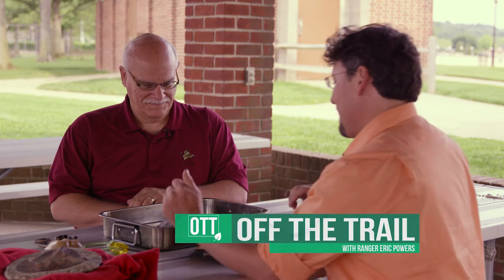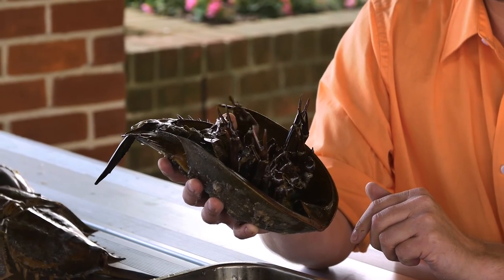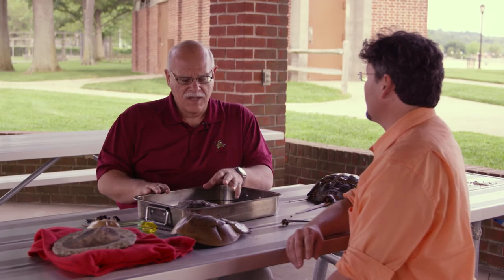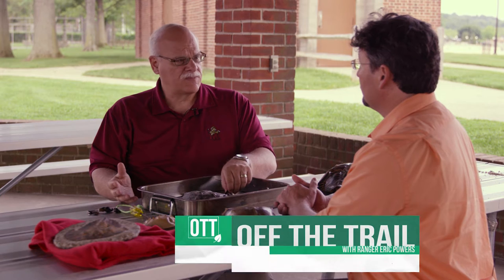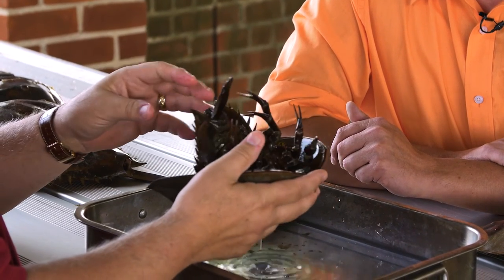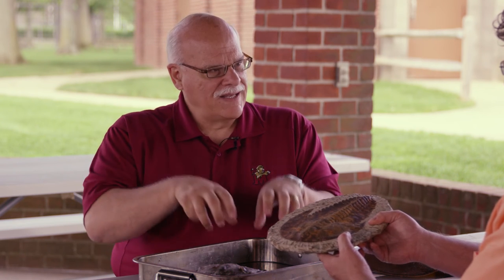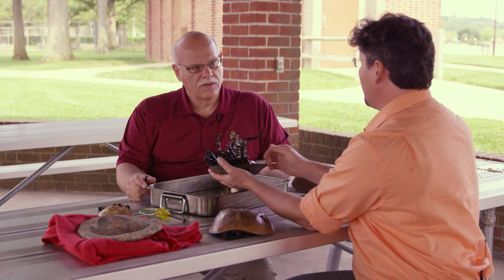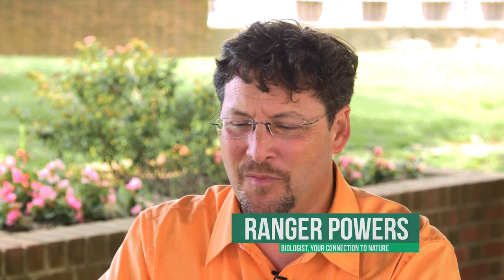Off The Trail with Ranger Powers: Horse Shoe Crabs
In this uncut interview, join us and watch as we explore indepth about the horse shoe crab. Dr. John Tanacredi, Professor of Earth and Environmental Sciences at Molly College, is a leading authority on the horse shoe crabs and tells us why it’s critical to conserve and protect these animals.